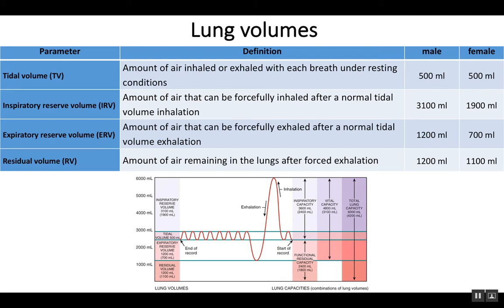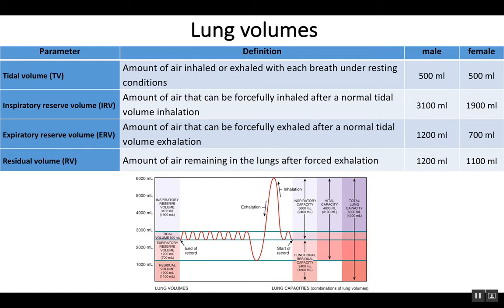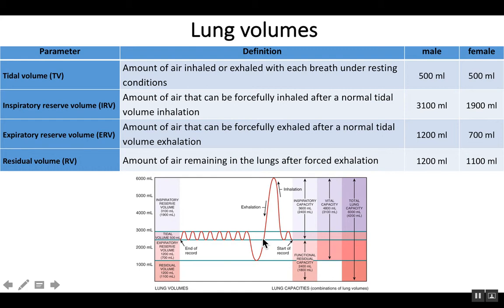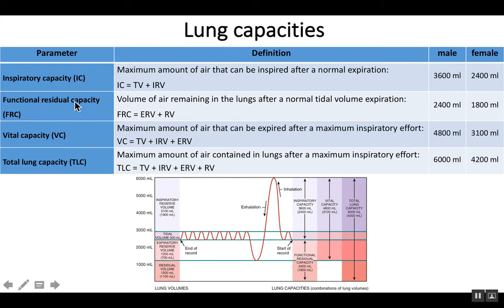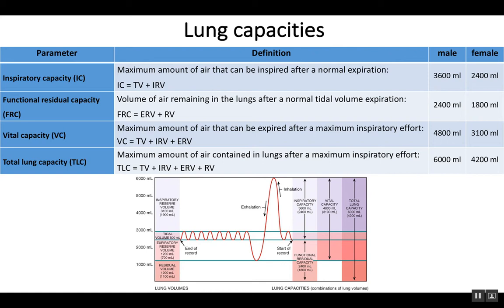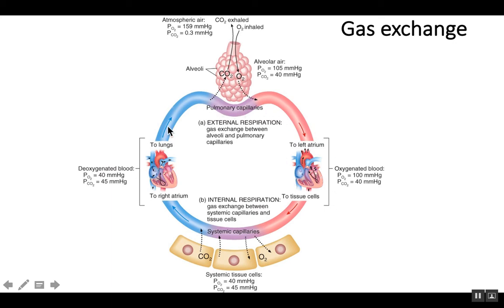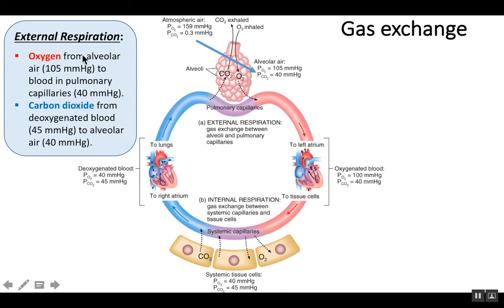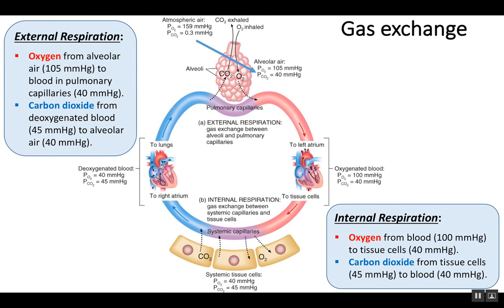Respiratory System 5